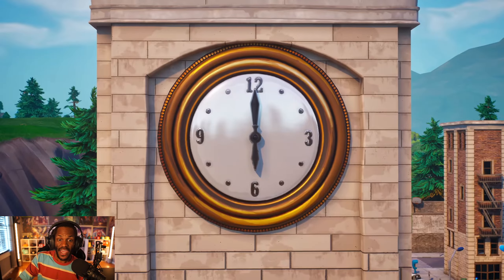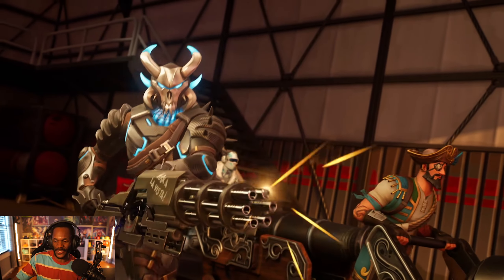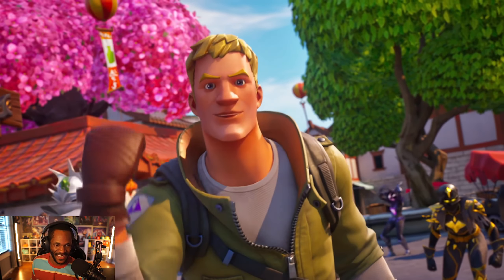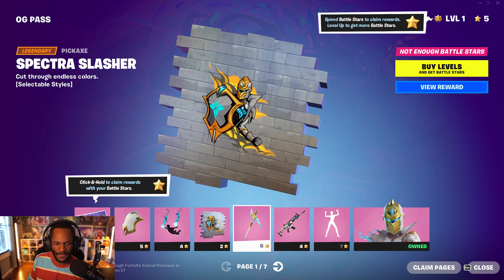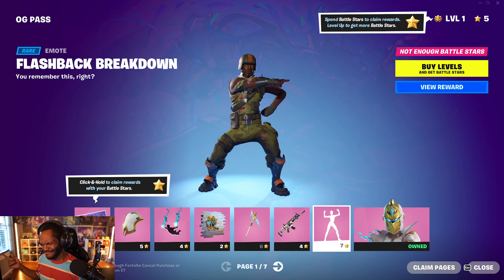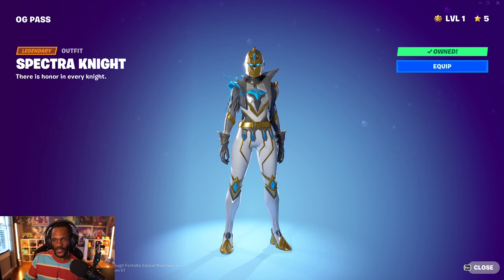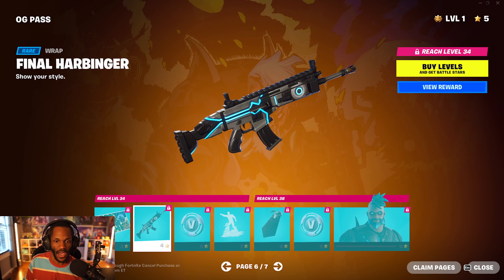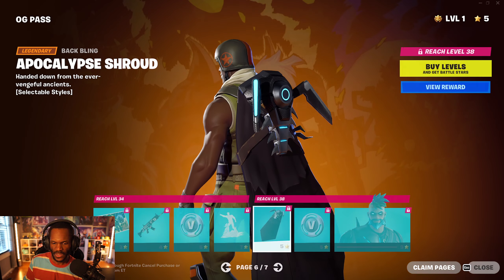OG FORTNITE and the BATTLE PASS is HERE!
FORTNITE OG (CHAPTER 4) TRAILER & BATTLE PASS REACTION! Revisiting Fortnite Chapter 1!

💡Battle Pass Skins: Spectra Knight (Red Knight, Black Knight), Lil Split, Renegade Lynx (Renegade Raider, Lynx), Omegarok (Omega, Ragnarok)

00:00 Fortnite Season OG Return to Tilted Towers
00:26 Fortnite Season OG Gameplay
01:16 Fortnite Season OG Battle Pass
08:02 Fortnite Season OG Bonus Rewards
08:58 Fortnite Season OG Spectra Knight Customization
10:32 Final Thought